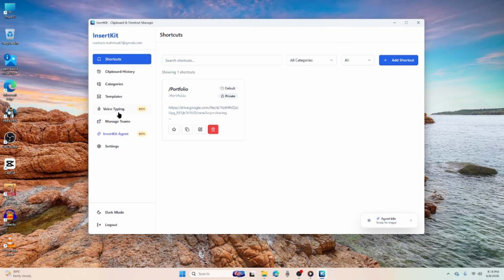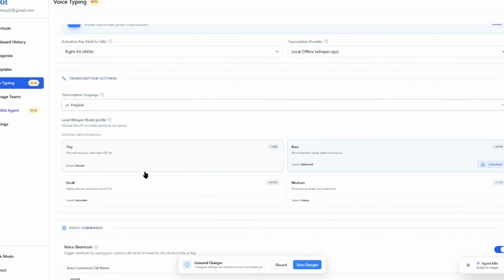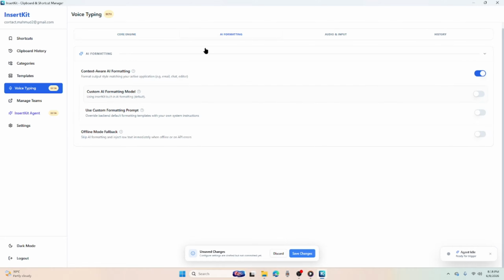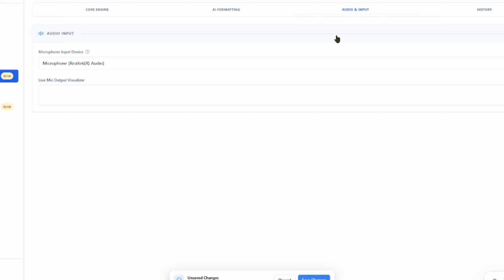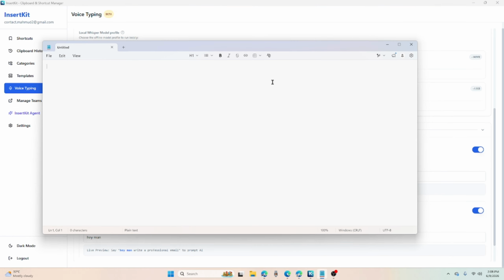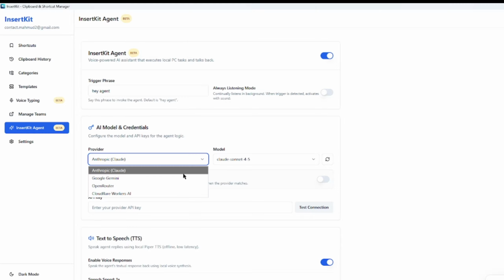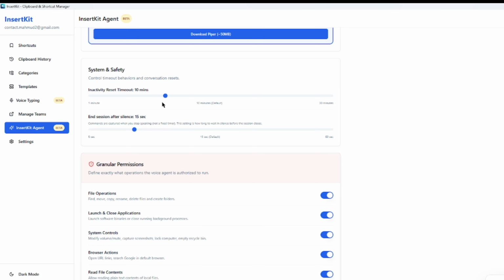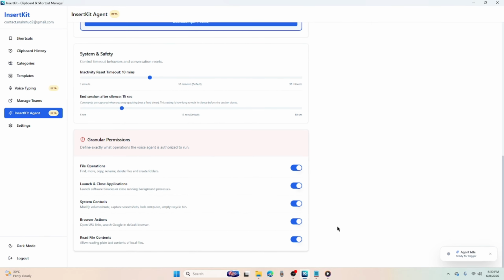InsertKit Voice Typing & AI Agent Full Tutorial — Dictate Text, Insert Shortcuts by Voice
In this full tutorial, you'll learn how to use InsertKit's Voice Typing and InsertKit Agent features — step by step, with real examples.

Whether you want to dictate emails faster, insert shortcuts hands-free, or let an AI assistant control your computer by voice — this video covers everything.

InsertKit is a cross-platform productivity tool for Windows, Mac, Linux, Android, and Chrome. It helps you save time with text shortcuts, clipboard history, team snippet sharing, and now — AI-powered voice features.